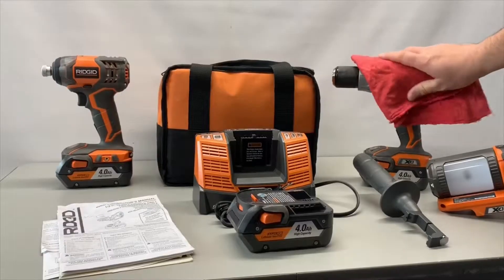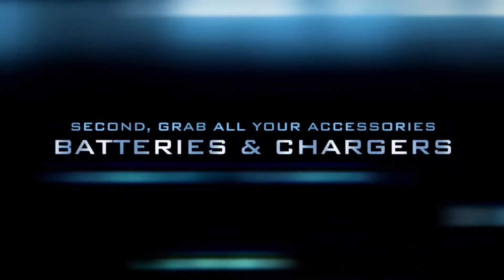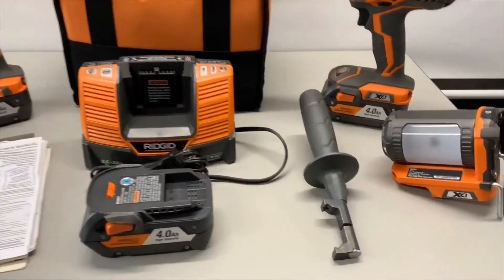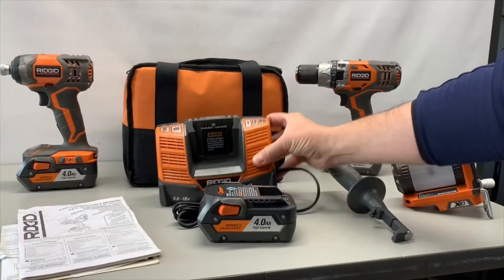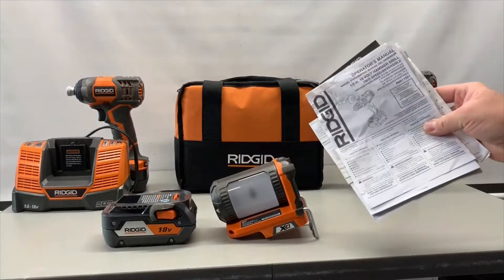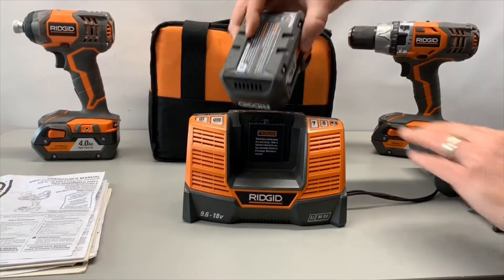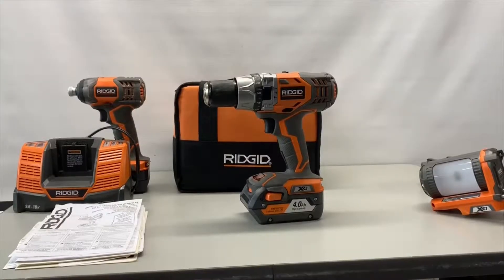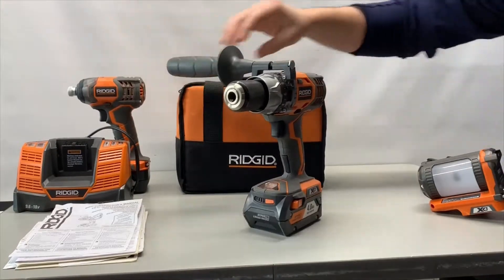How to Pawn a Cordless Drill & Tools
How to Pawn a Cordless Drill or Other Power Tools!

Here are some great tips on how to PAWN your Cordless drill or power tool sets!
Your friends at Garden City Pawn have created this short check list for you to make it simple and easy to earn the MOST VALUE for your tools!
- First, make sure your tools are clean and free of loose dirt, dust or oil.    This is quite possibly the easiest, yet most overlooked step in getting the most value for your items! A quick wipe with a damp rag usually removes most dust and dirt and will help make a great first impression when your pawnbroker takes his first look!

- SECOND, gather all the items that originally were sold with the tool. This usually includes Batteries, chargers, manuals and a carry case but can be limited to either just the tool itself, or any combination of these. No cordless tool by itself will be turned down but if you have these additional accessories it will improve your ability to negotiate a higher loan amount.

- LASTLY, if your tool has a battery and charger, always make sure there is enough charge on the batteries for your pawnbroker to give it a quick test. A working tool in the hand is worth two in the trash! And your pawnbrokers time is money so every minute you save them, could mean more dollars in your pocket!
It’s that easy to get a pawn loan for your cordless drills or power tools sets at Garden City Pawn!

At Garden City pawn we have a knowledgeable & friendly staff to help you buy, sell or Pawn loan. Please see us first if you have questions about buying, selling or pawning. We buy sell and loan daily!
At Garden City Pawn we offer the lowest loan rates for Pawn Customers. We offer 90 Day loans @ 3% per month. If you live in area and have a need for cash we are here for you 6 days a week. We are centrally located in the city of Garden City. Our address is 32555 Ford Road with easy with access from Wayne Road, Warren Road, Michigan Avenue, 275 & Telegraph.